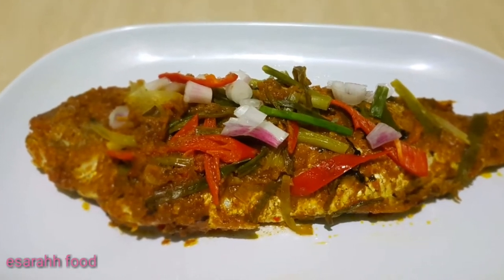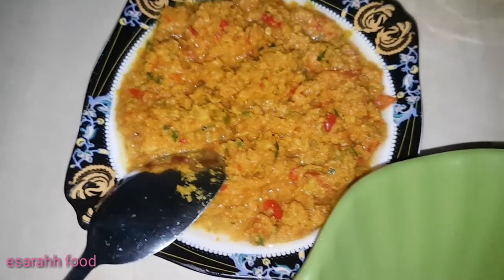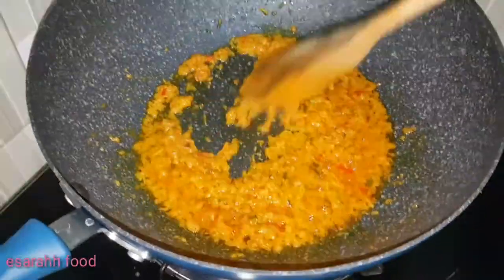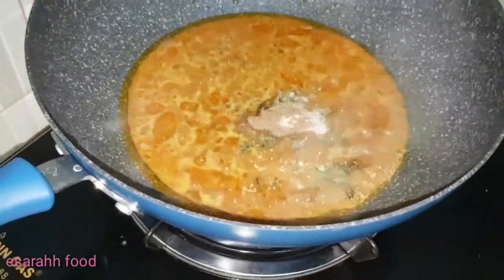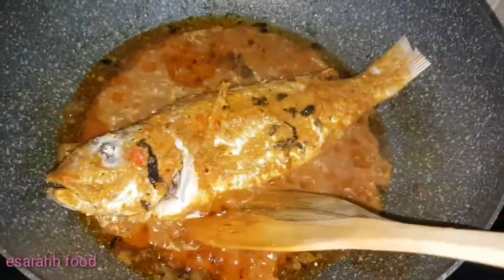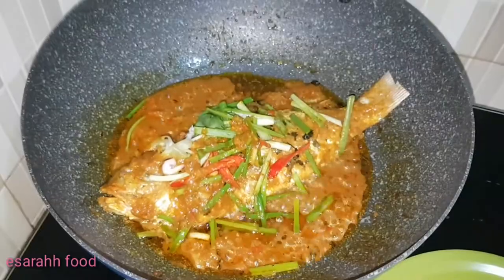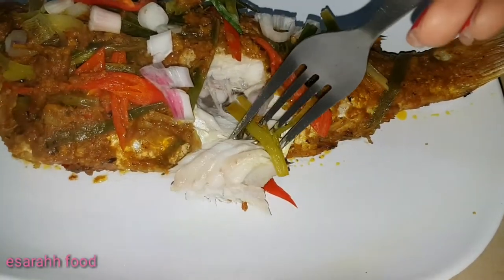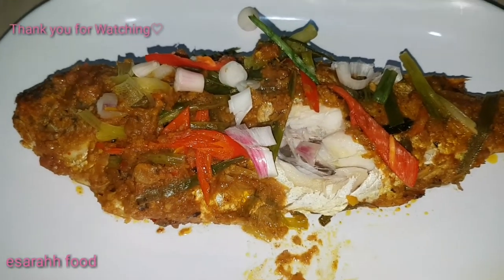Fish Curry Without Coconut Milk || Fish Curry Recipe || Kare Ikan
Easy home cooking but Delicious
Fish Curry Recipe Without coconut milk
Ingredient.
Fish (any type)
Tamarind water
Chillie
Spring onions
Salt and pepper
Corriander powder

Curry paste:
Ginger,
Galangal,
Turmeric,
Lemongrass,
Lime leaves,
Garlic
Shallots
Chillies
Tomatoes
Hazzle nuts
Blender them smoothly
Bumbu kare:
 jahe,
lengkuas,
kunyit,
sereh,
daun jeruk
bawang putih,
bawang merah,
cabe,tomat,
kemiri.
Semua nya di blender halus

Please Watch this video to find out how I made the curry paste.
( I used it for goat curry as well)

Please watch the whole video to know the whole steps.
Thank you for all your kind supports.
Its means a lot to our channel.
Eat healthy,stay healthy and stay safe.

Much love,
ESarahh